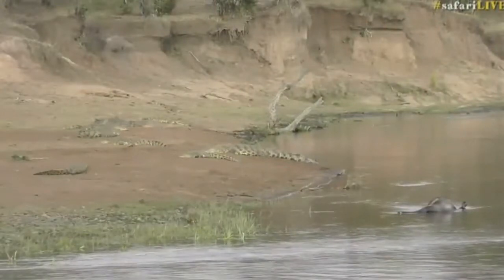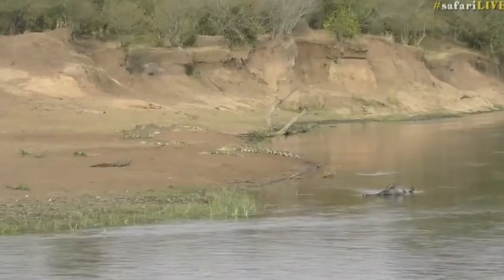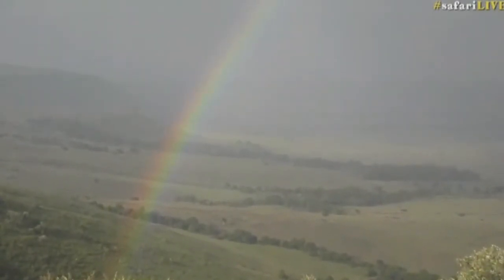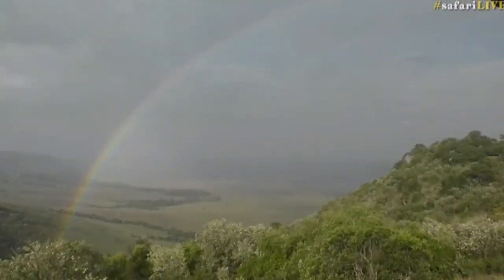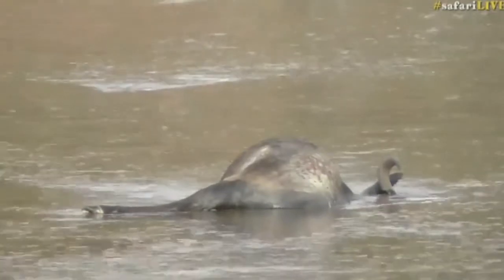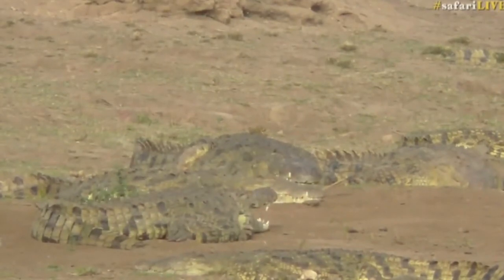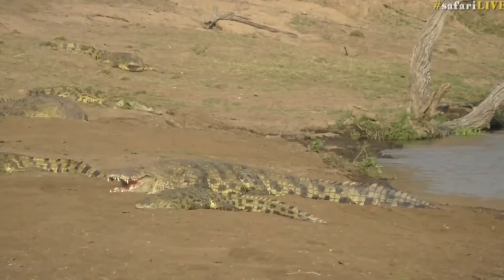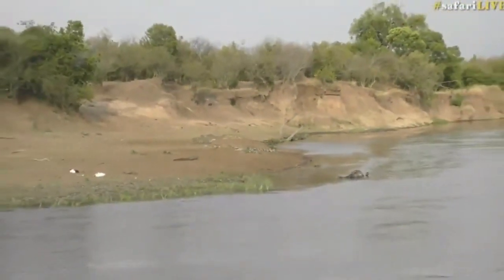Aug 30, 2017 Sunset Stefan checking out the river cams